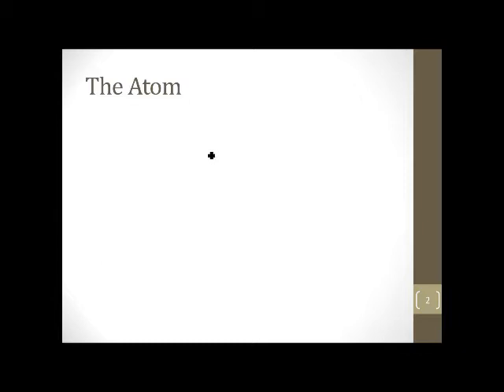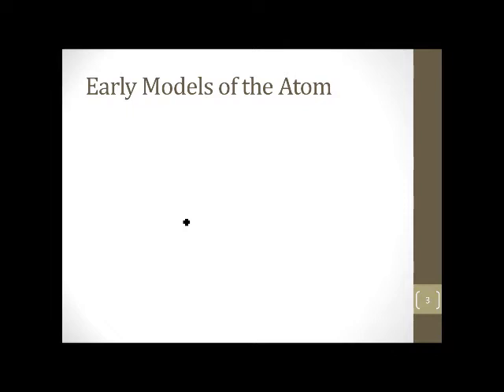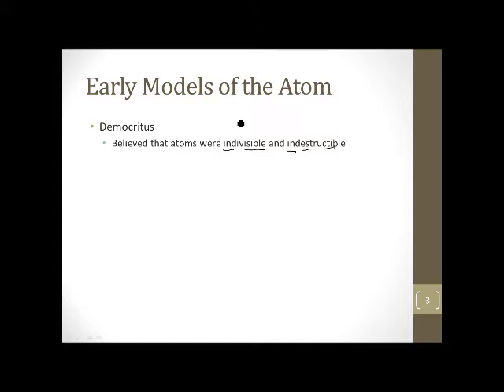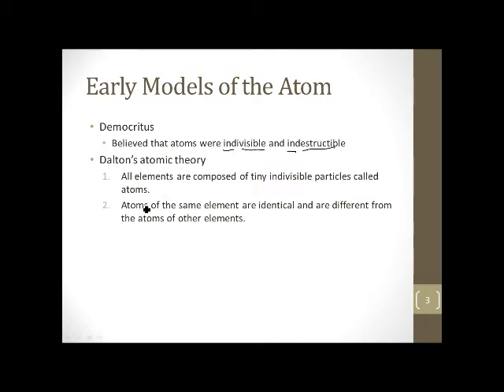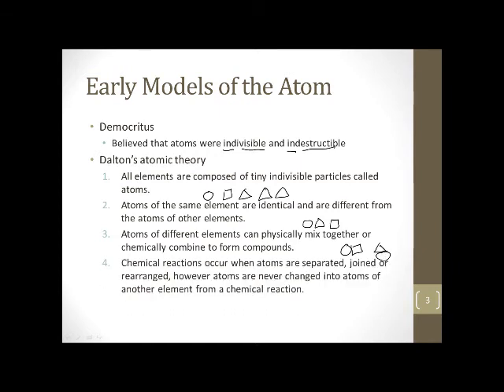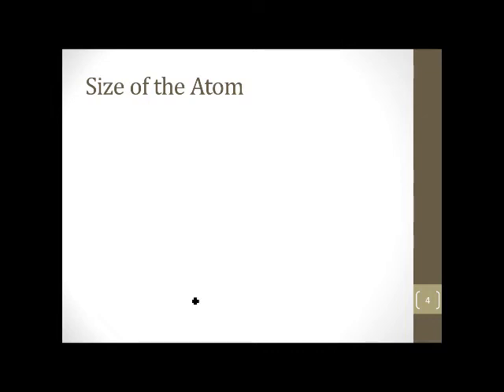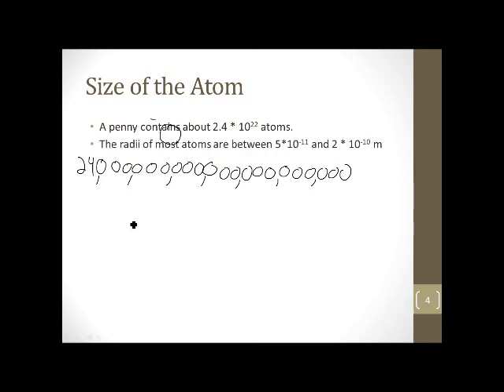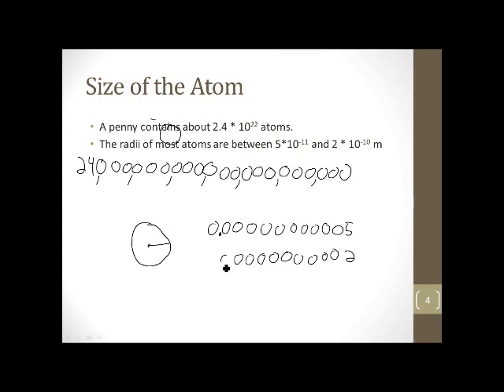4 1 Defining the Atom